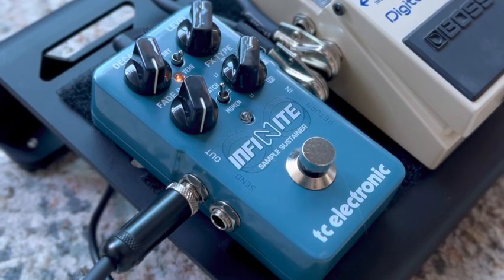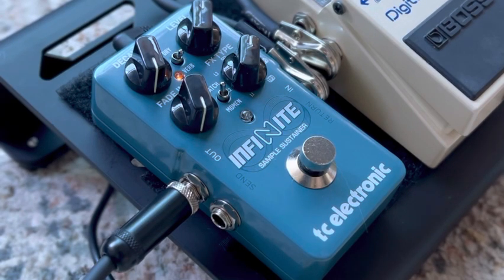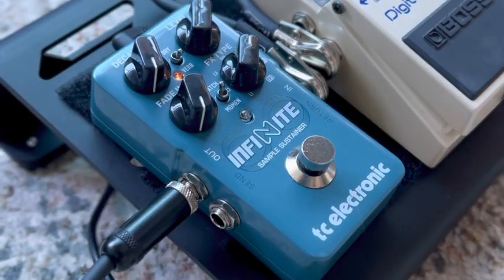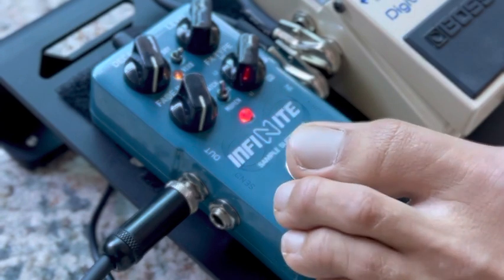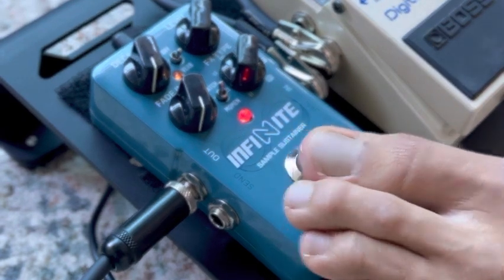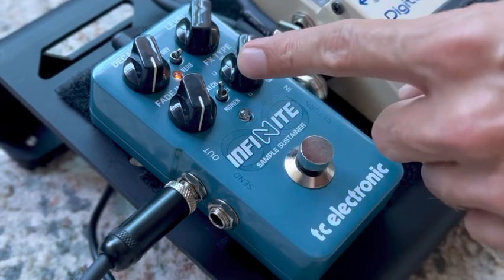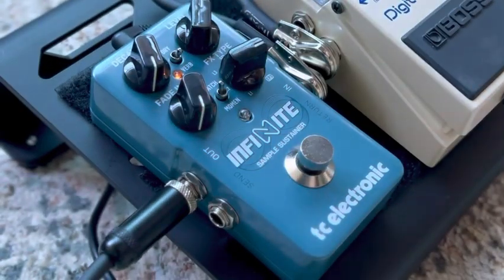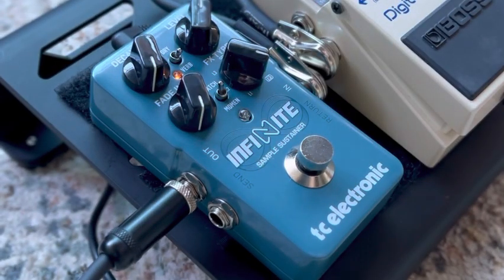Every Jazz Guitarist Should Have This Pedal (TC Electronic Sample Sustainer)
The TC Electronic Sample Sustainer is ideal for guitarists, in this case I reference Jazz guitarists, who perform solo or accompaniment and wish they could sustain chords or pedal tones for even a few moments.

This pedal opens up creative possibilities that I find very applicable. I recommend it.